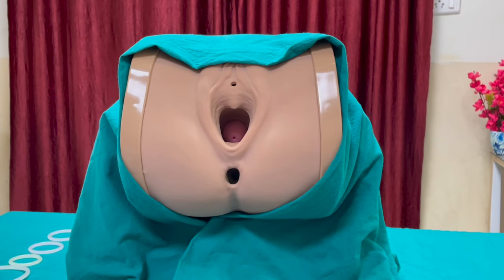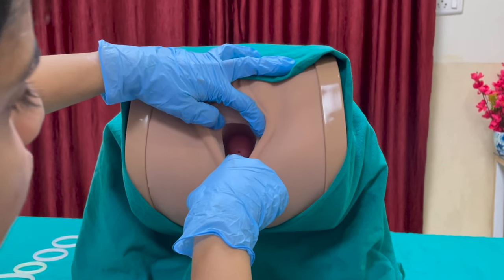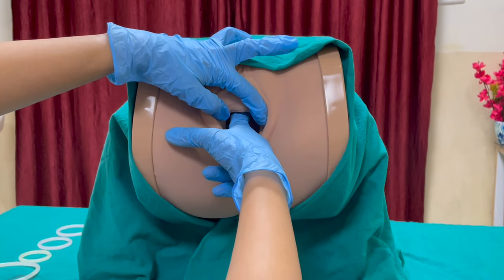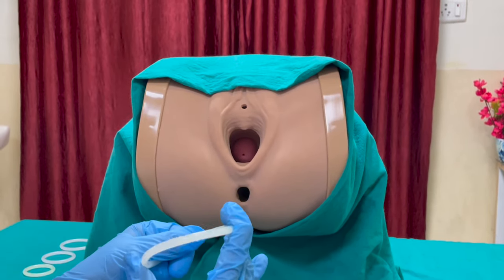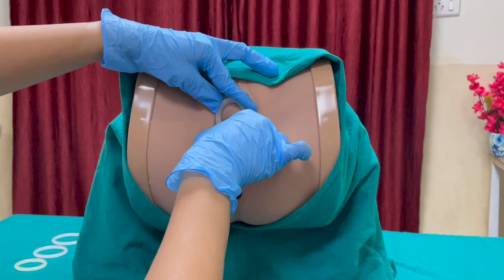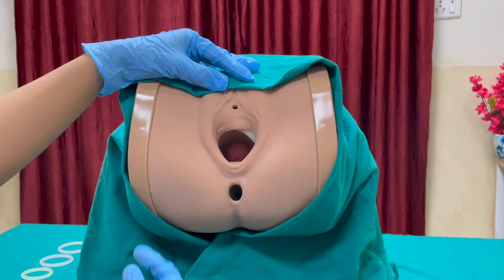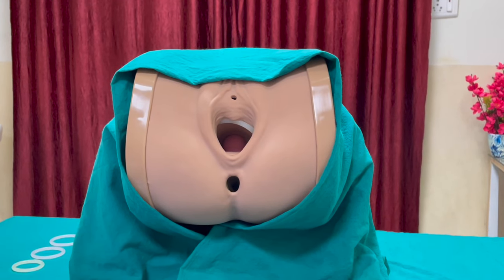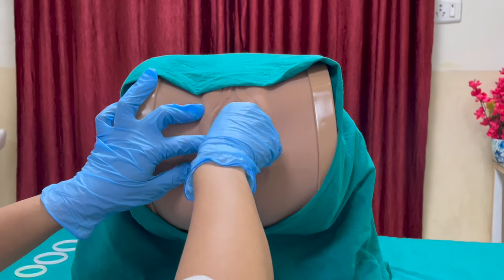Pessary for prolapse | Ring Pessary | Vaginal Pessary for Prolapse | Dr Ruthvika Kundoor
Pessary for Pelvic Organ Prolapse
Indications
How to choose a patient
Technique of Insertion
Technique of Removal
Need of follow up
Complications